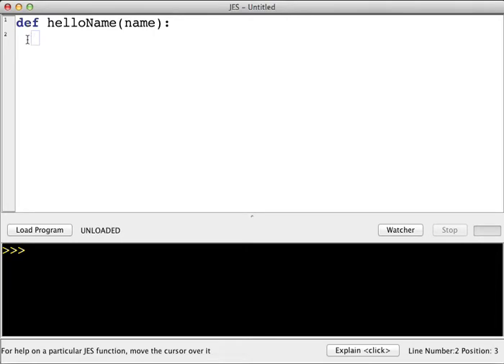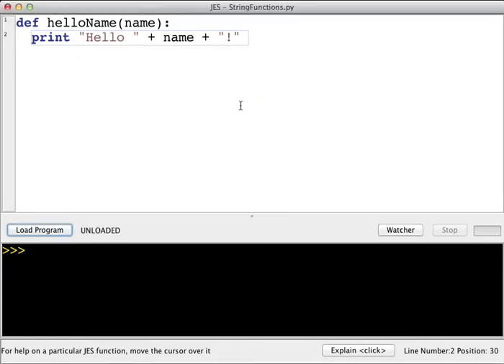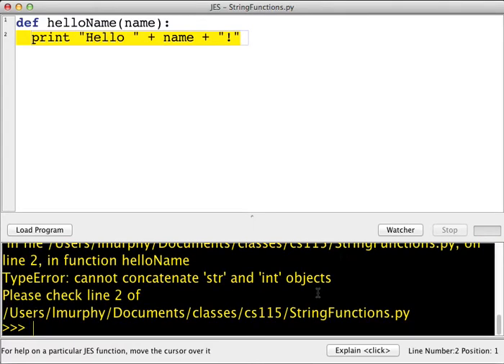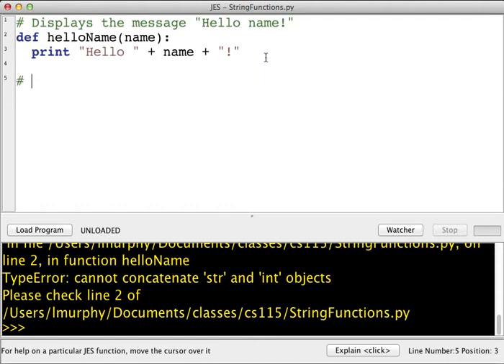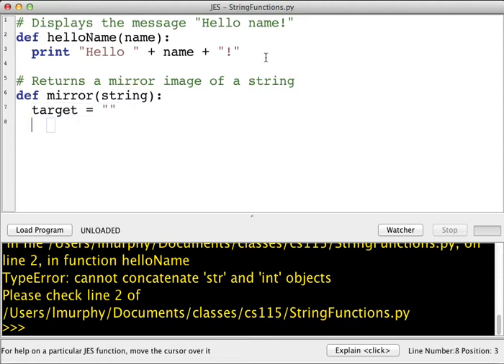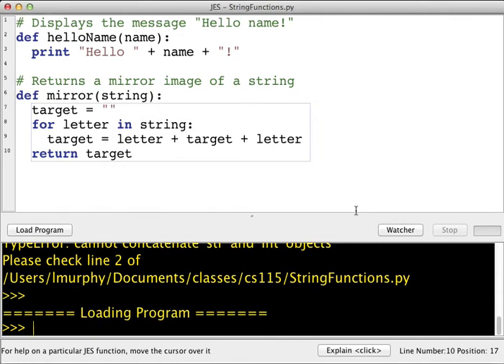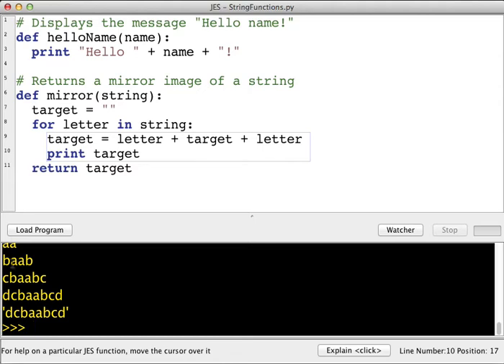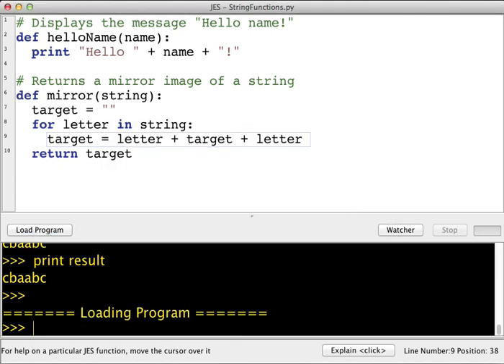worked example 3.2 string functions